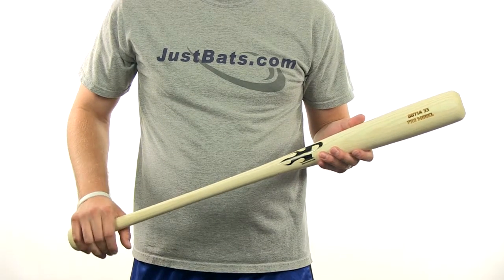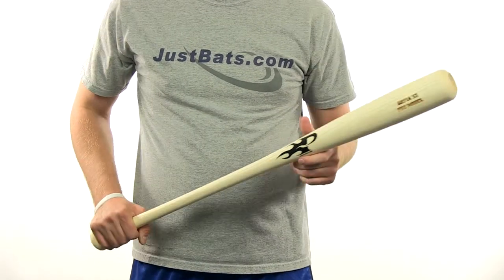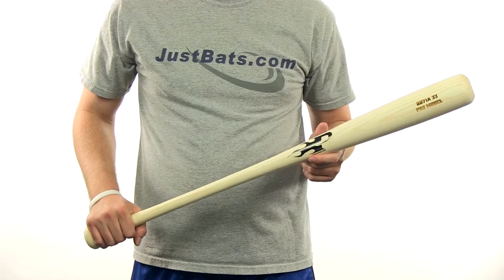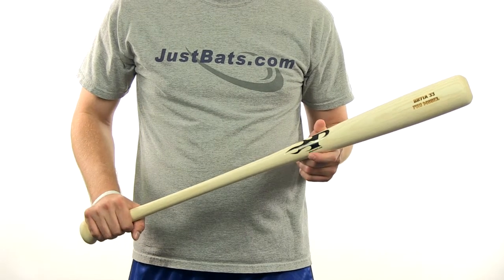Phoenix Bat Ash Wood Baseball Bat: BB71 Adult